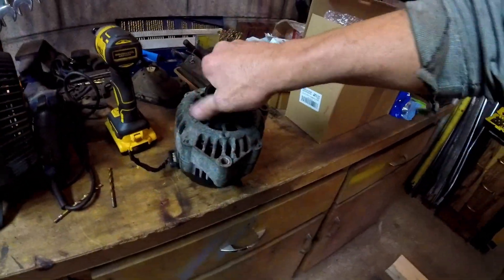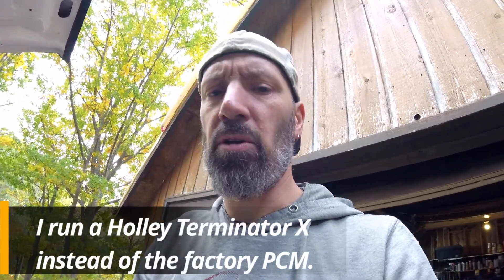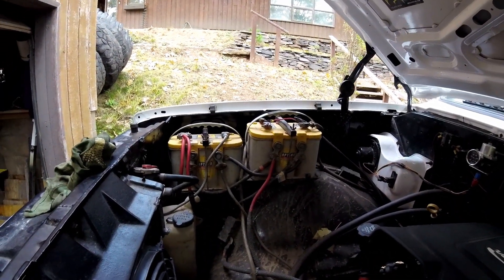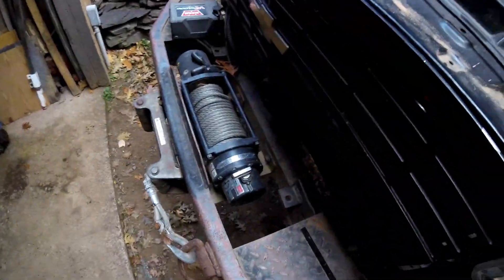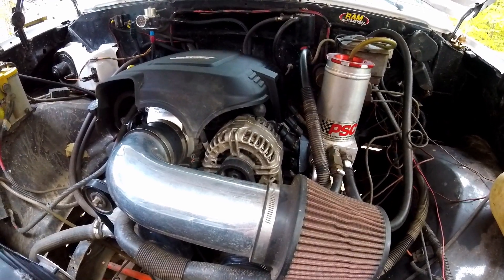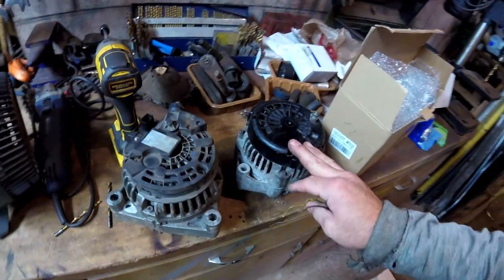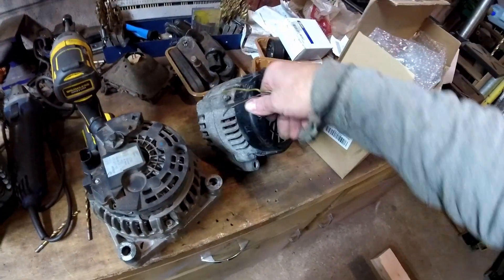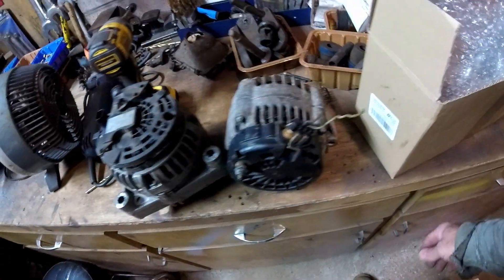One Wire Ls Alternator Upgrade: Going from 2 pin to 4 pin.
The alternator on the Pig has only been making just over 13 volts since the Ls swap just over a year ago. The alternator that came on the 08" Ly6 is regulated by the pcm. So because I run my engine with a Holley Terminator X, the alternator defaults to 13.8 volts. In actuality, I was only getting low 13"s out of it. So time to put a four pin alternator from an 05" or older Ls and get the full charging power!